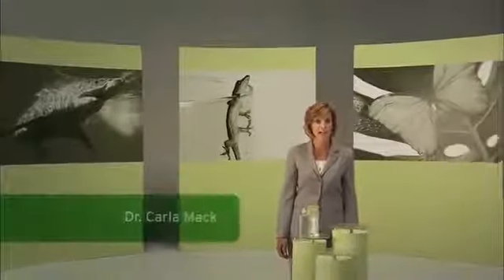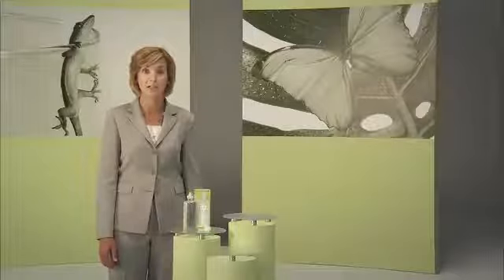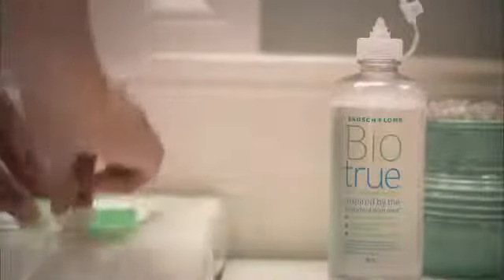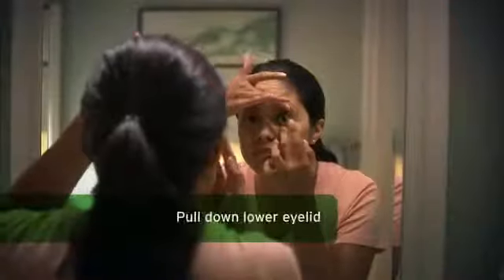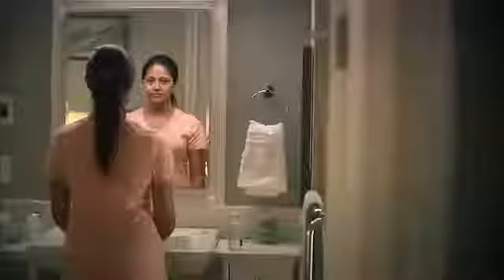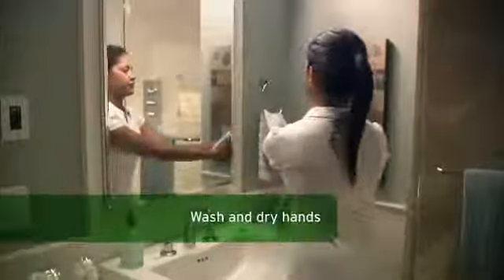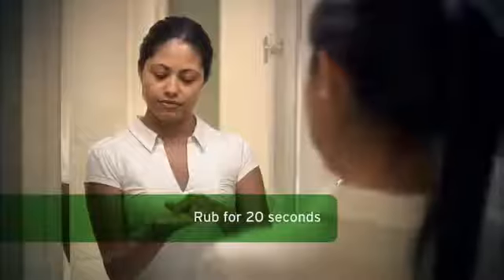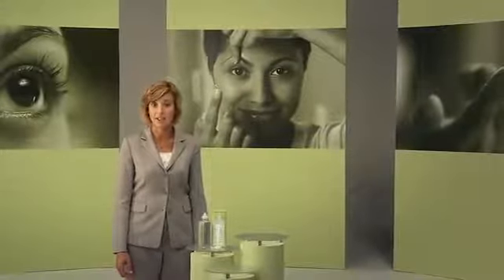Bausch + Lomb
How to Properly Wear and Care for your Contact Lenses